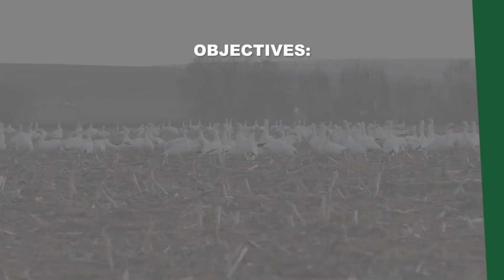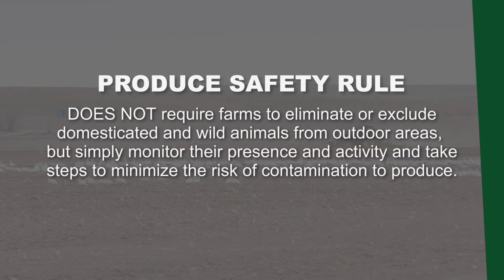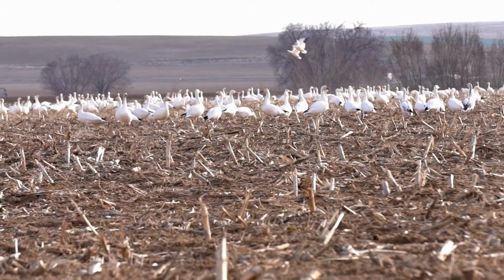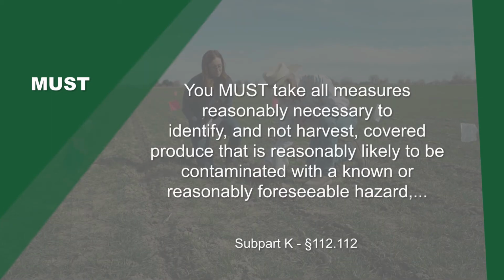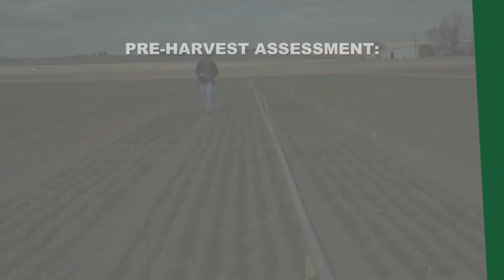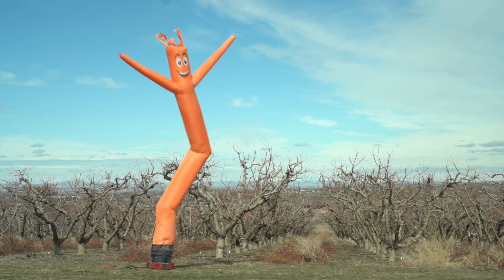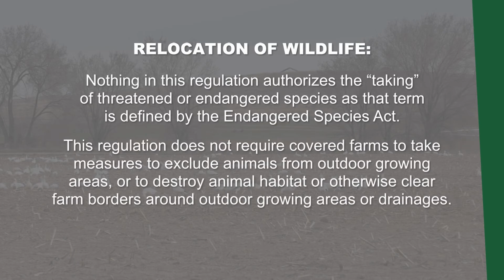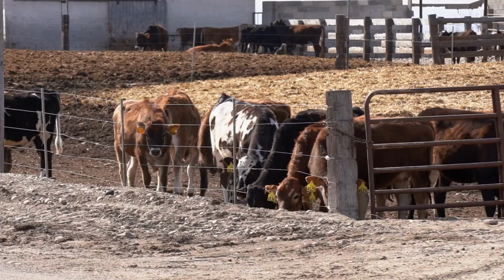Idaho Produce Safety Series Part 8: Domesticated & Wild Animals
This video covers Domesticated and Wild Animal requirements for the FSMA, Produce Safety Rule

Chapters
Chapter 1: Introduction 0:12
Chapter 2: How Domesticated and Wild Animals can Contaminate Produce 2:23
Chapter 3: How to Evaluate the Likelihood of Animals Contaminating Produce in Your Operation 3:43
Chapter 4: The Importance of Performing Pre-Harvest Assessment of Produce Fields 8:10
Chapter 5: Your Plan Should Include 9:16
Chapter 6: While Conducting Your Pre-Harvest Assessment Look for 11:03
Chapter 7: Employee Training 12:29
Chapter 8: Animal Deterrents and Co-Management 13:43
Chapter 9: Taking of Animals 15:53
Chapter 10: Employee Training 16:29
Chapter 11: Record Keeping 17:39
Chapter 12: References 19:08